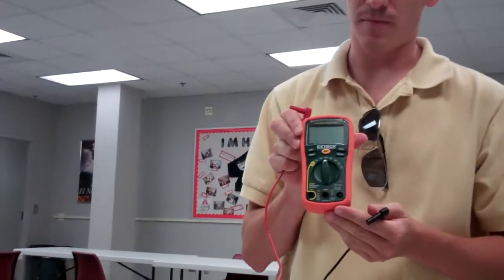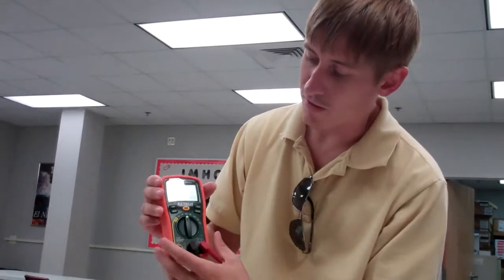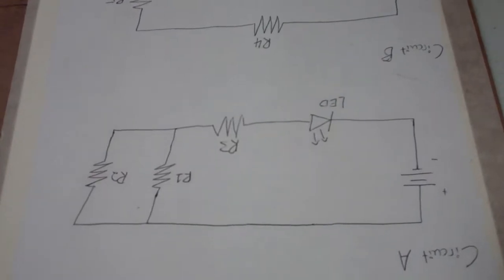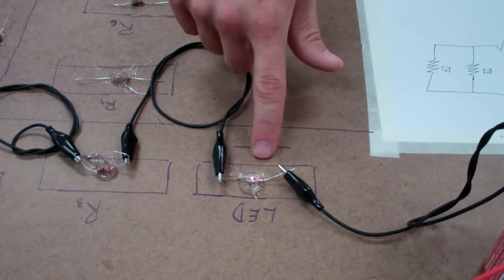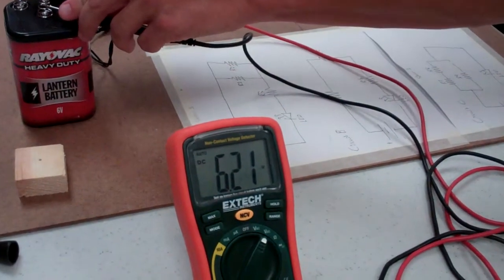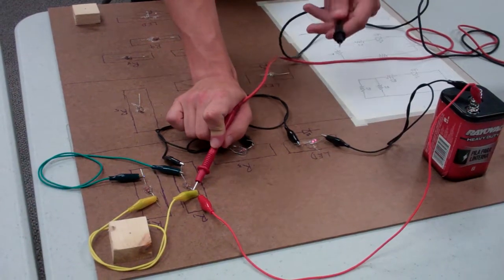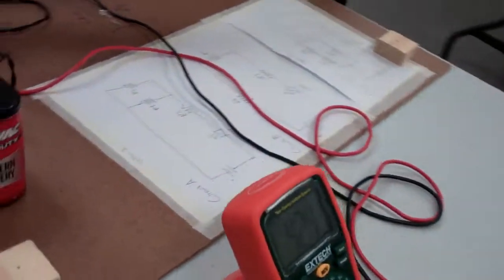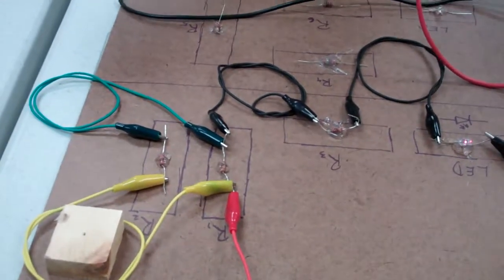NC Science Olympiad: How to Measure Voltage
Simple tutorial for how to measure voltage with a multimeter.